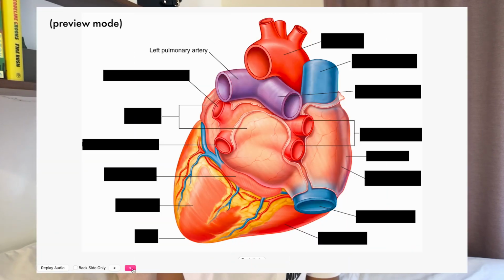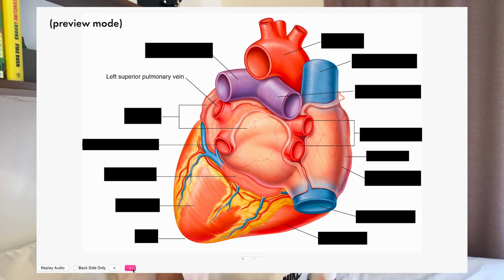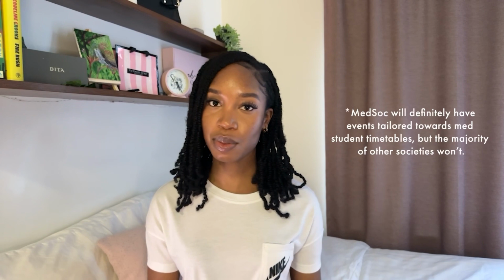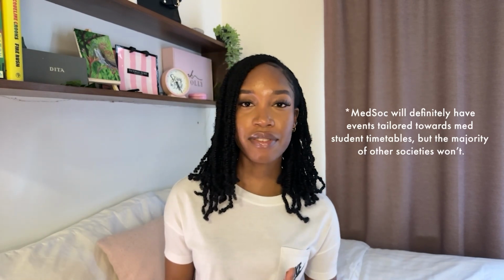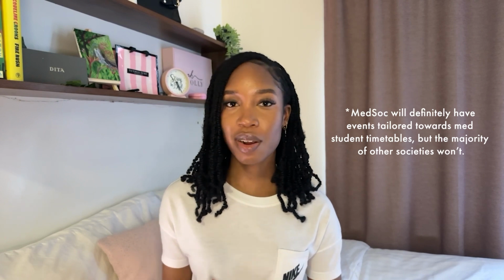Surviving first year of medical school | tips for pre-clinical years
Hey guys, this video includes my tips for surviving your first year/pre-clinical years of medicine. Let me know if you have any questions :)

Chapters:
00:00 Intro
00:30 Notes
01:24 Flashcards
02:17 Question bank
03:31 Textbooks
04:26 Learning anatomy
05:58 Extra resources
07:13 General advice
10:16 Outro

Instagram & TikTok: @sineadxv